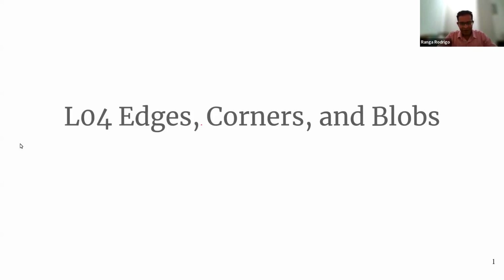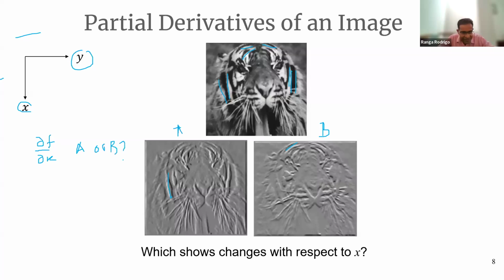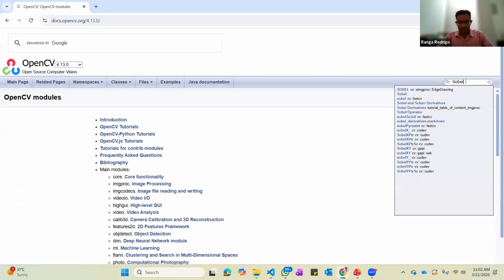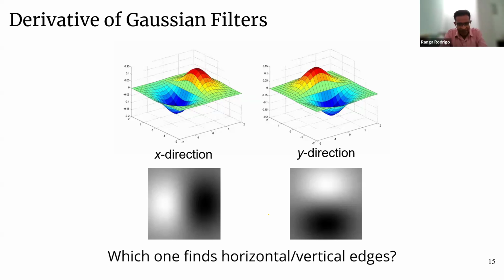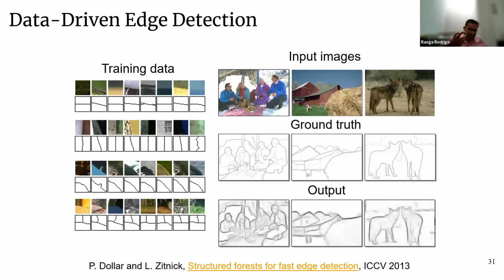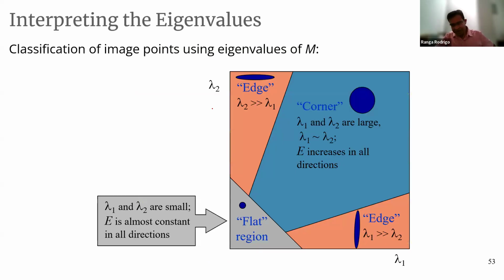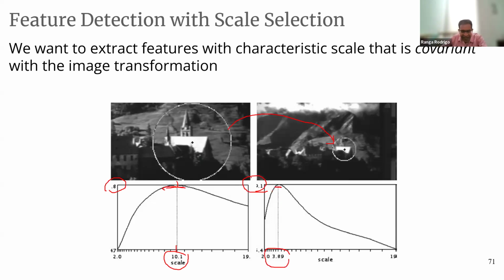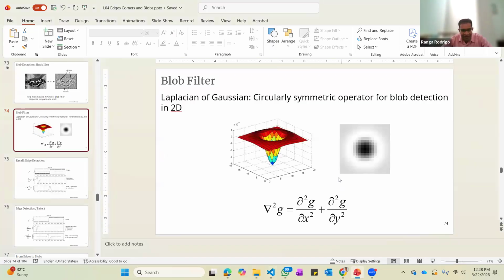IT5437 2026 03 22 Recording